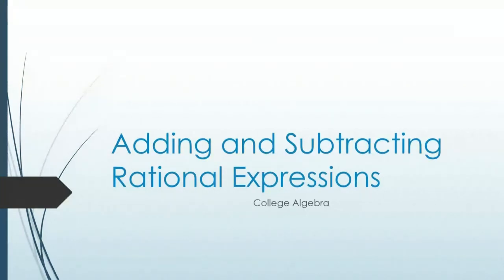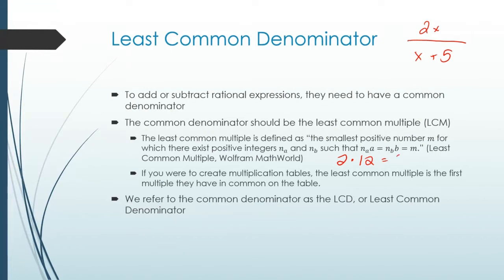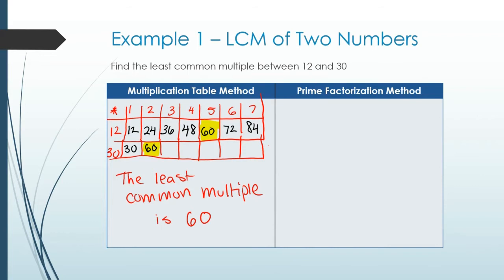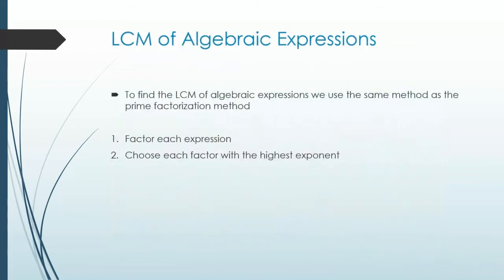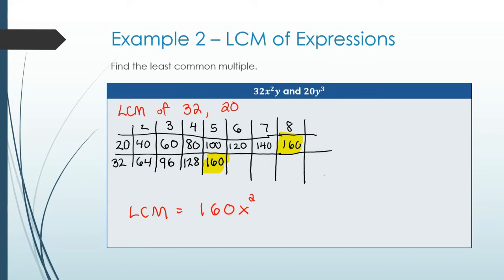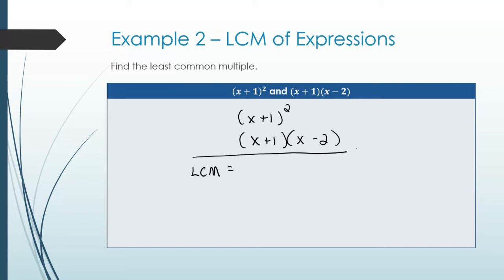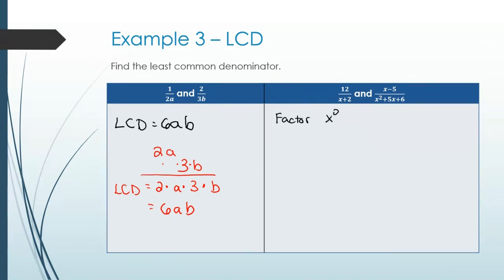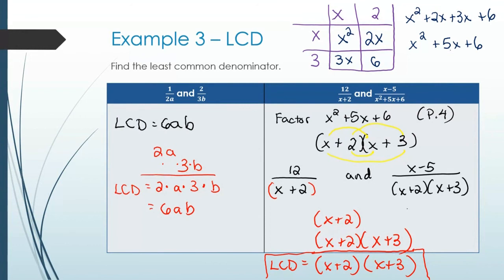MA105 P.5 Least Common Multiple and Denominator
-- Definition of the least common multiple, least common denominator
-- Examples of finding the least common multiple and least common denominator of numbers and variable expressions